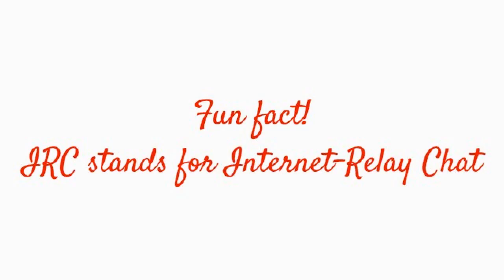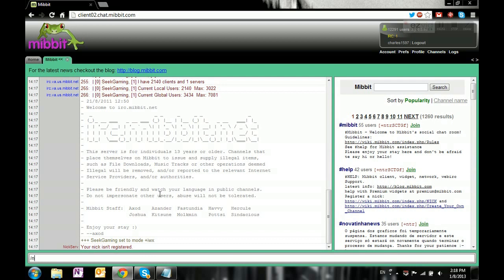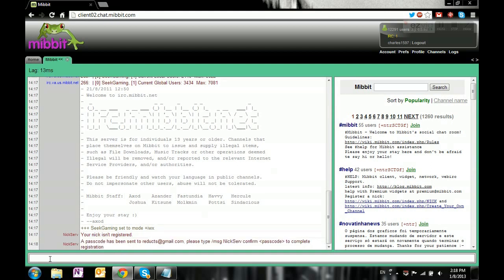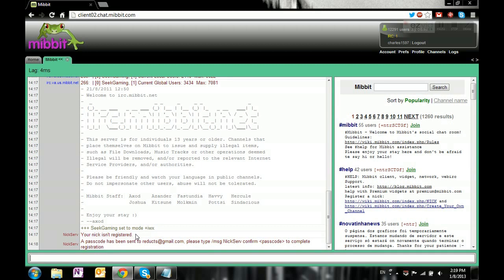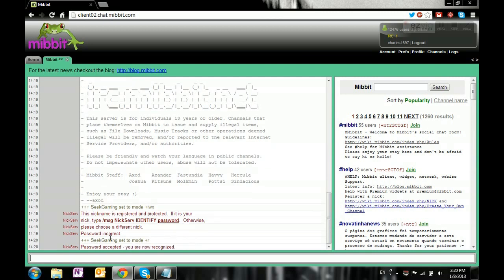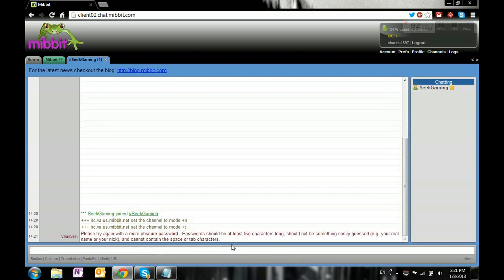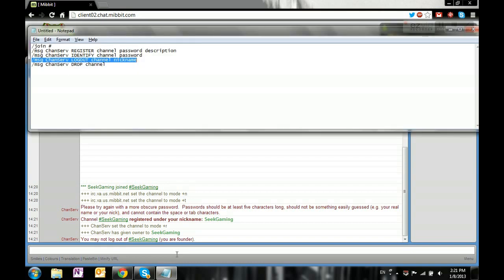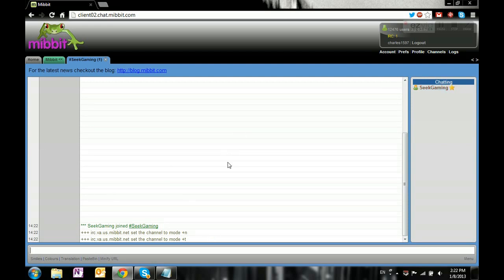How to make your own IRC Channel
This is a tutorial on how to make your very own IRC channel.